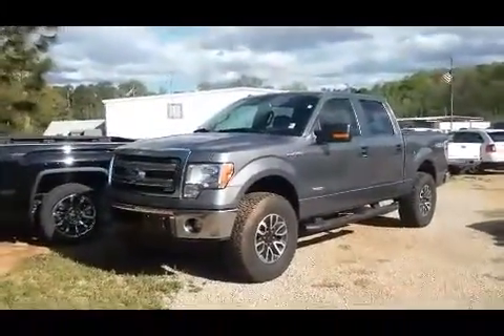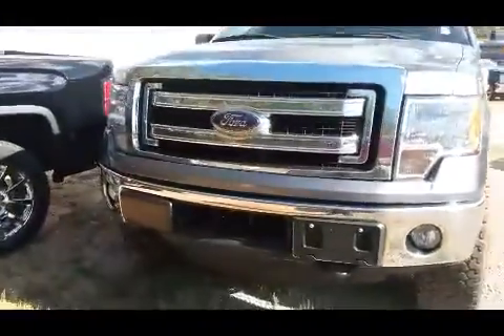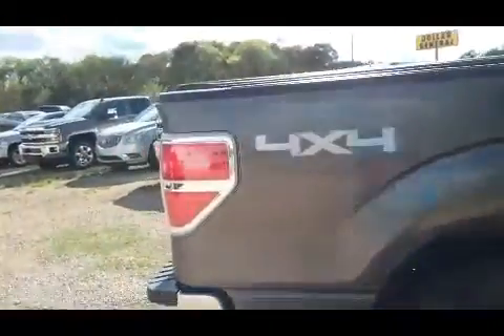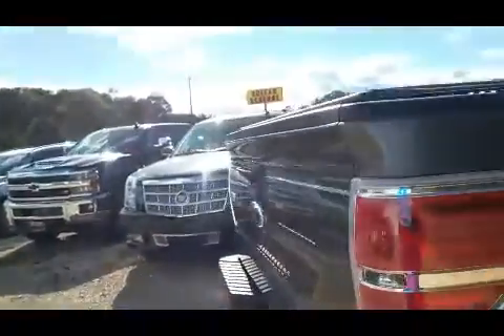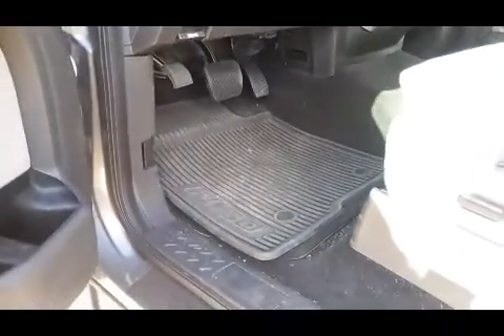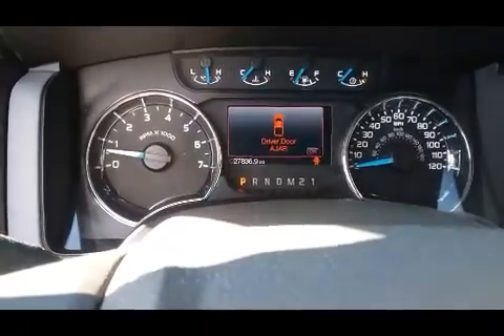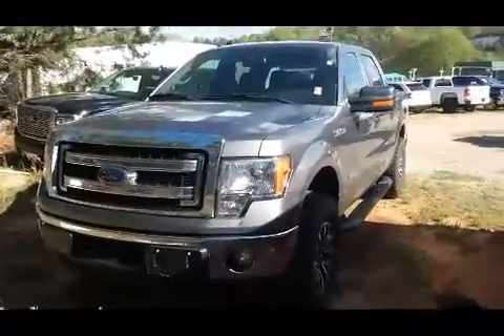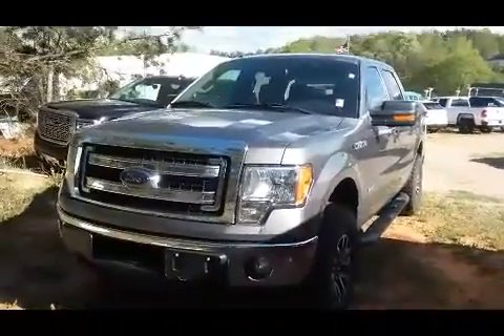Kevin check out this great 2014 Ford F 150